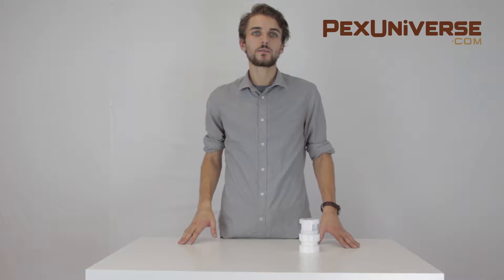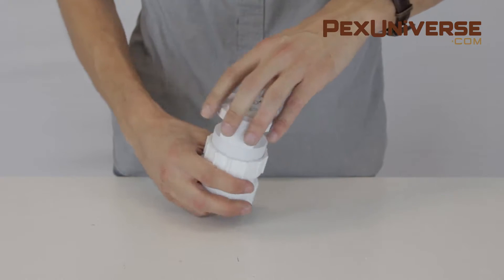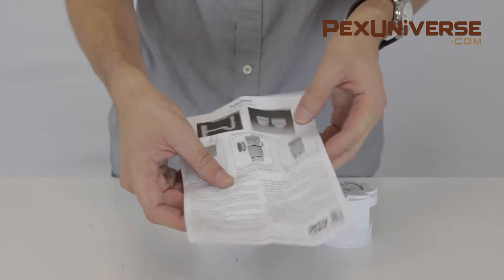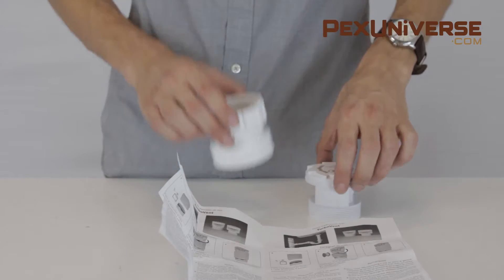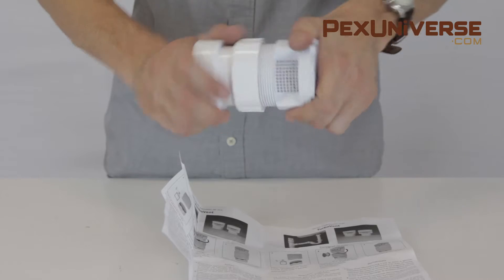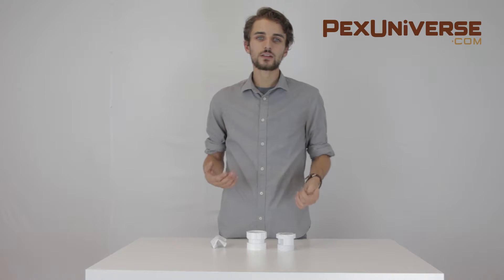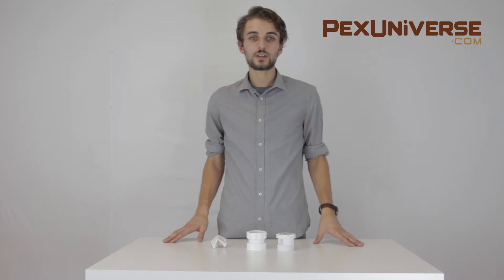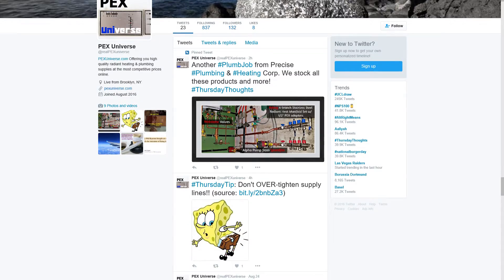TurboVent Air Admittance Valve with 2" combo adapter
TurboVent Air Admittance Valve 250-122PB is designed to control the input to the drainage, waste, and vent system without allowing harmful sewer gases to foul a building's living area. TurboVent Air Admittance valve is sized to accommodate common drainage fixture unit (DFU) requirements, each unit comes with an adapter, which allows to be used in various installations, branch venting applications or stack venting applications. The TurboVent is the best way to save costly labor and yards of material without sacrificing to the drain, waste, venting of the plumbing system. The TurboVent Air Admittance Valve 250-122PB should be installed in an area with adequate ventilation in an accessible location which will provide easy inspection and maintanance.

Codes & Standards:
 TurboVent air admittance Valve is certified by ASSE to 1050 & 1051.
 Listed by IAPMO, adapters conform to ASTM D2661/D2665. Conforms to International plumbing Code (IPC) 2009, to International Residential Code (IRC) 2009, to Uniform Plumbing Code (UPC) 2009 section 301.2.

Features:
•Less roof penetrations;
•Reduce fire-stopping needs of through-penetrations;
•Cheaper than the typical matrix of plumbing fittings;
•Can be installed faster in comparison with standard plumbing practices;
•Is perfect for remodel jobs;
•Have sealing membrane and actuating device within unit spin with each activation.

Technical Specifications:
•Drainage Fixture Units stack is 24 (DFU);
•Drainage Fixture Units branch is 160 (DFU);
•Connection: 2" PVC thread;
•Materials: ABS housing/thread body, ABS actuating device, elastomer sealing membrane.